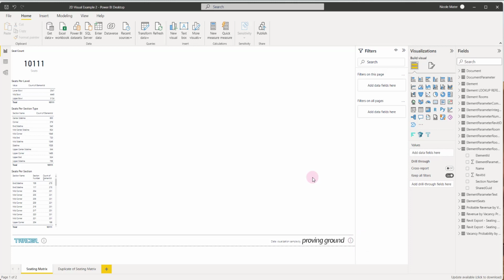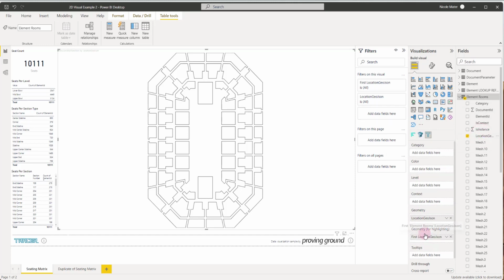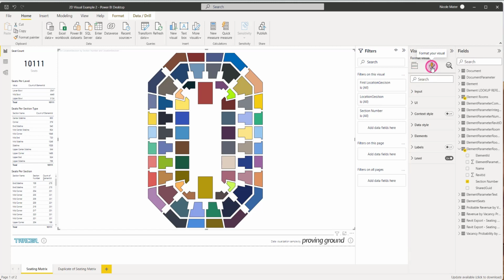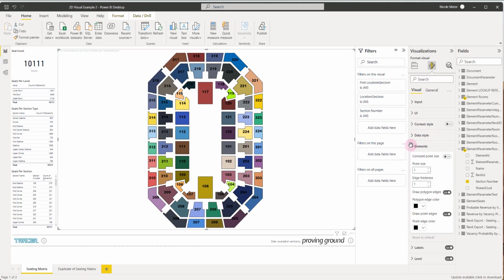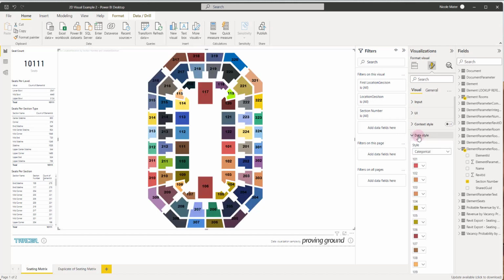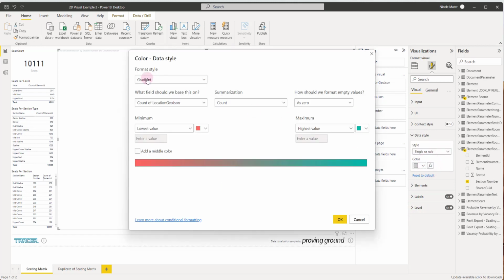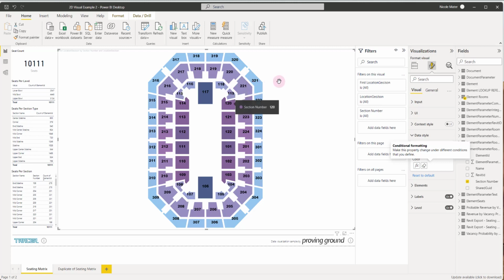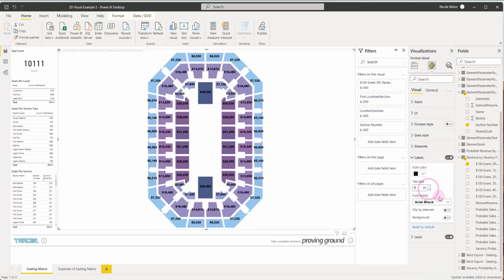Tracer V3 - 2D Visual Setup and Conditional Formatting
Tracer V3 introduces updates to the 2D visual for displaying GeoJSON data records exported from Revit for use in Power BI. In addition to new formatting options, the 2D visual introduces the ability to use Conditional Formatting to control object colors and heatmaps